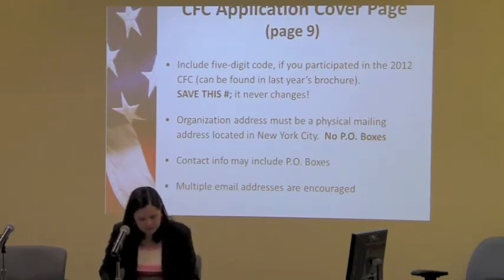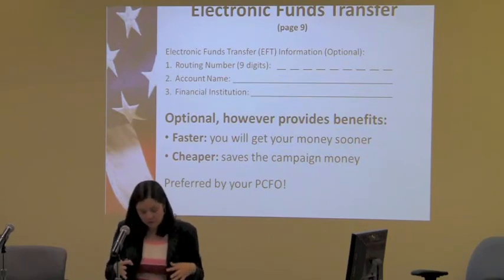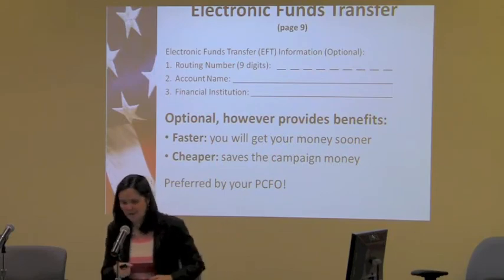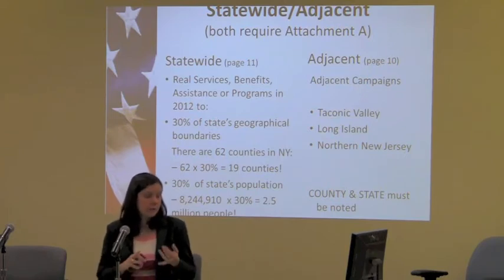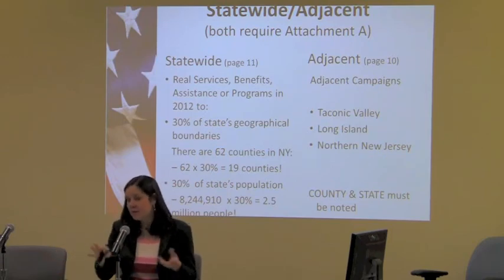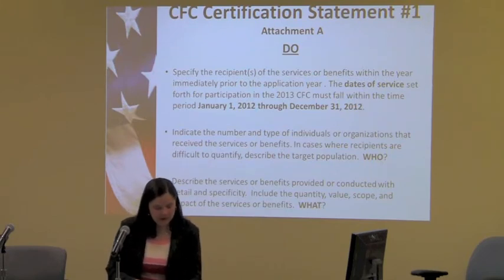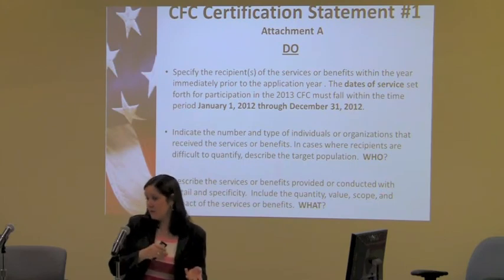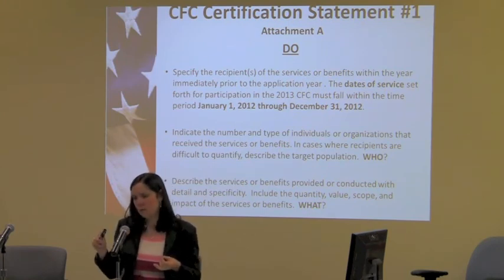Joining the Combined Federal Campaign (CFC): A Step-by-Step Application Guide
How do you join the 2013 Combined Federal Campaign?  Should you apply to the local, state, or the national level? Mary Ann Sallas, Director of the NYC CFC Campaign, answers all of your questions about applying to the CFC.

With 45,000 federal employees working within the 5 boroughs of New York City, participating in the New York City Combined Federal Campaign (CFC) can be a great way to raise funds for your organization. CFC is the largest workplace giving campaign in the United States, and the only means authorized for nonprofit organizations to solicit and collect contributions from federal employees in their workplace.

The application process is free and open to all charities; however, there are ten accounting standards that must be met and six attachments that must be included with the application. Failure to submit the required documentation can result in denial.

If you want to learn more about what the CFC is, please watch a video of our previous event: "Inspiring Federal Employees to Support Your Nonprofit Organization."